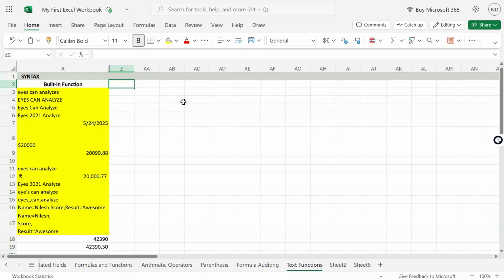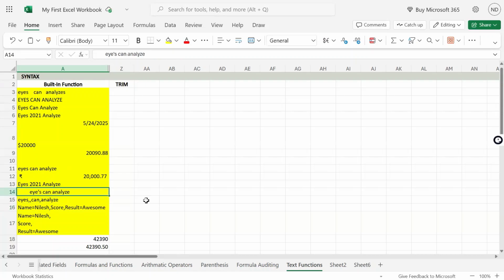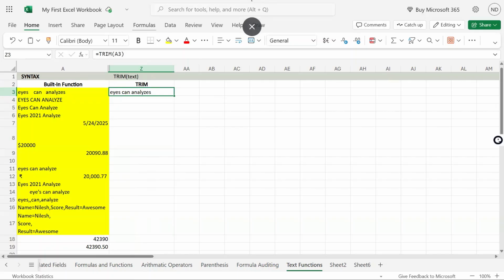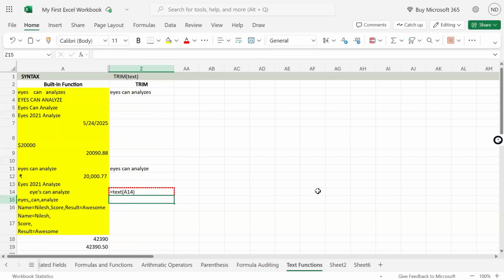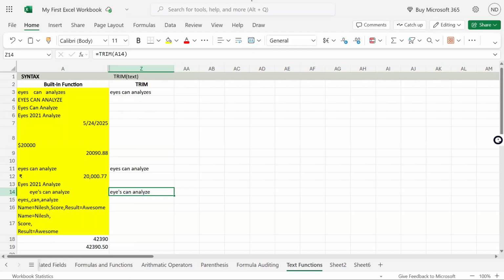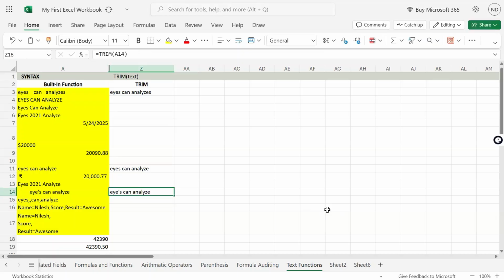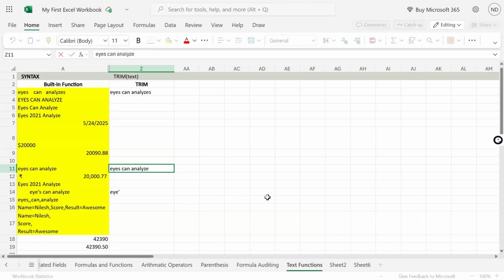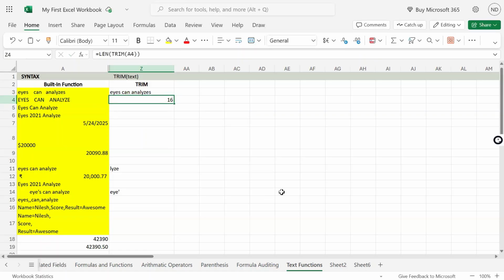EXCEL - Formulas and Functions - Text - trim